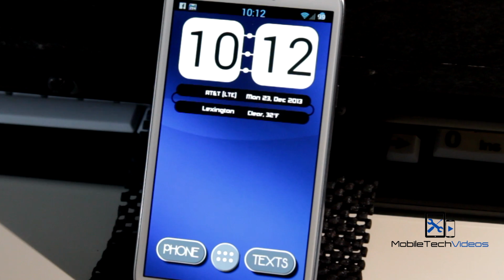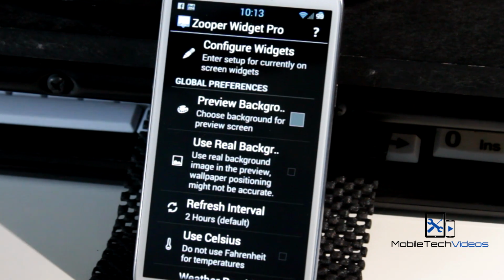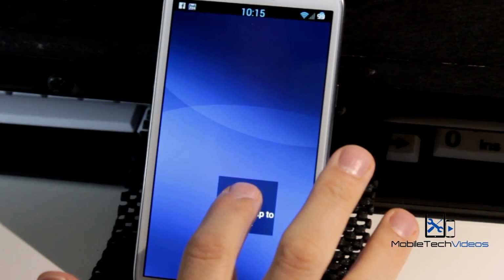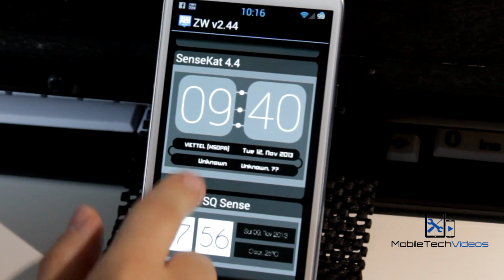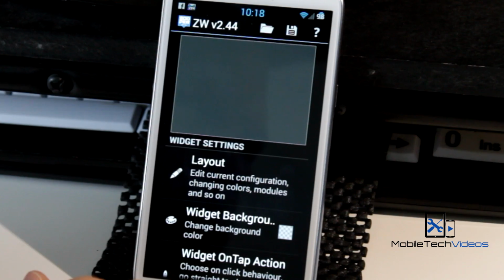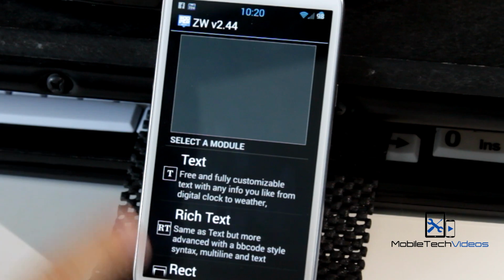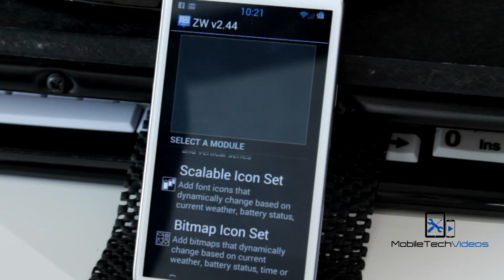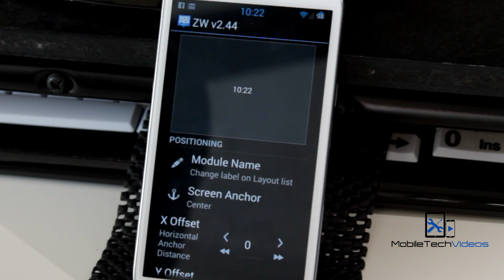Android Appaholics (ZOOPER Widget) Part 1